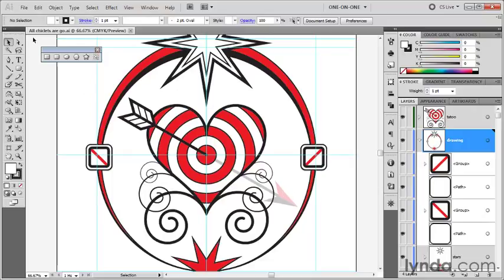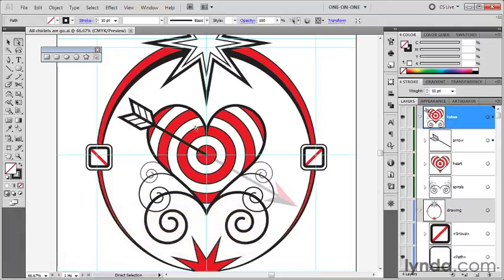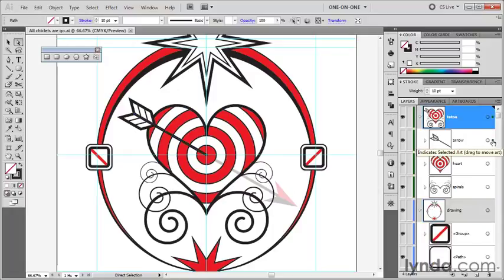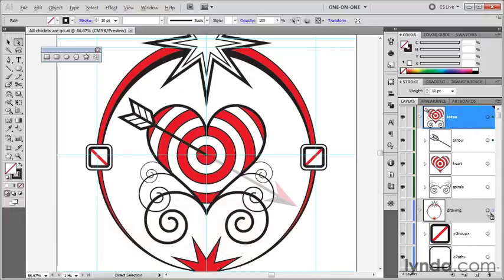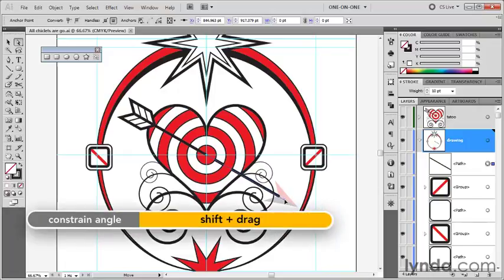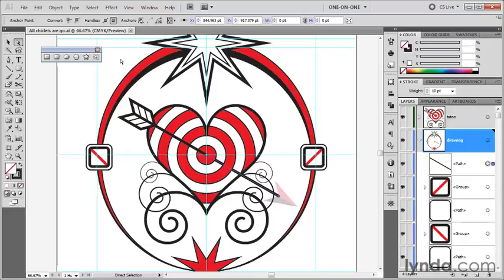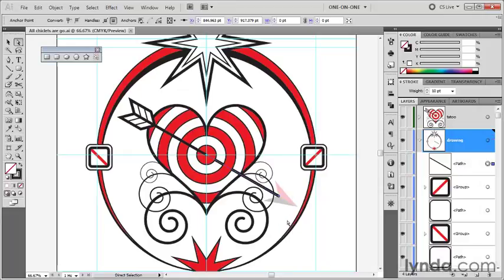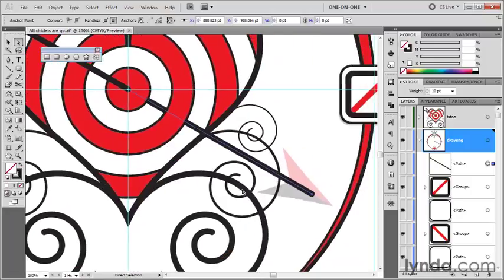0512 The constraint axes